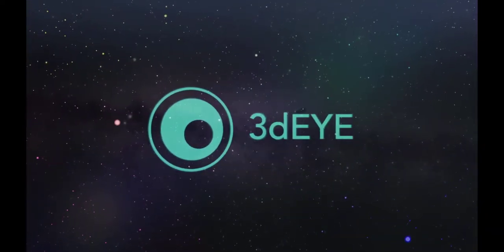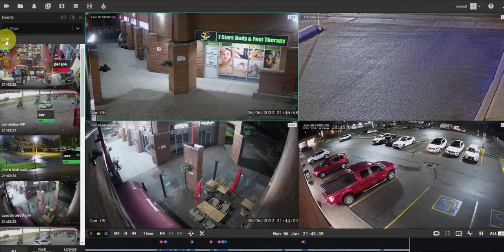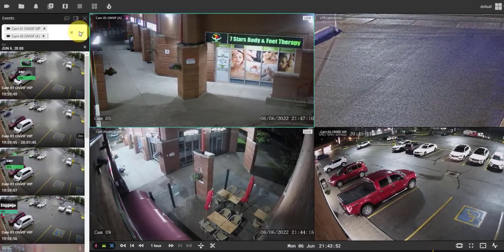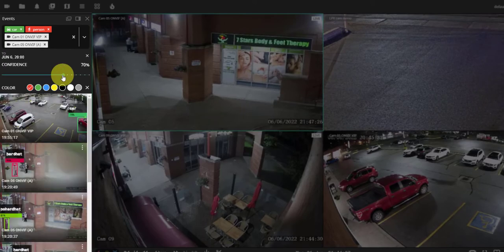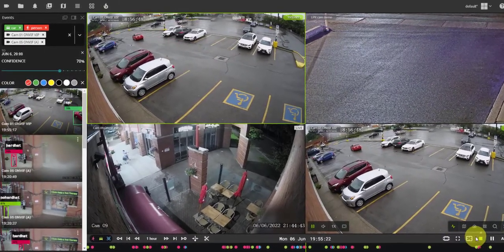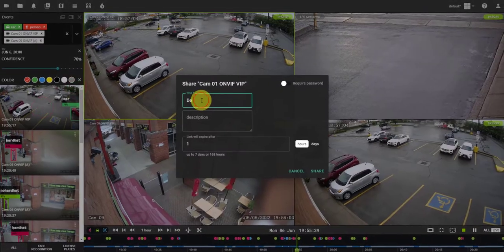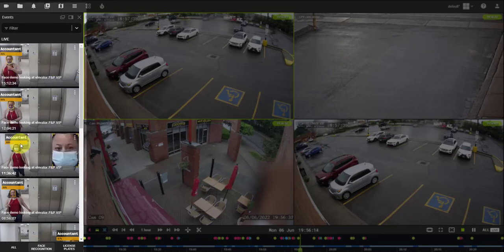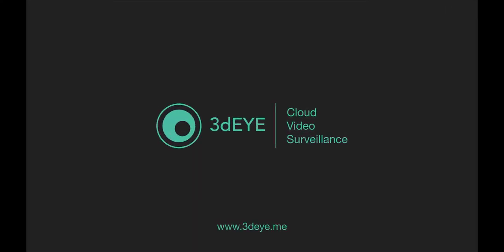Menu tab events | 3dEYE Cloud Video Surveillance Platform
This video demonstrates the functions of "Menu tab Events" in 3dEYE cloud video surveillance portal. Search for an event quickly and efficiently using object and color filters, or do a search in the specific area of the video. Also, now it is possible to look for a specific person with the help of our Face Recognition module.